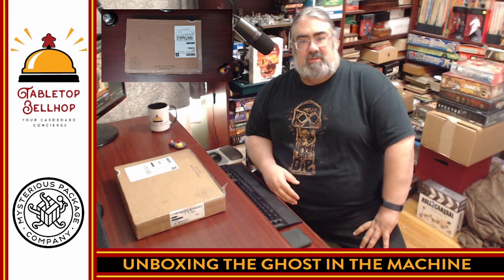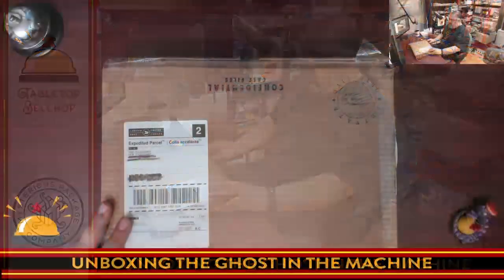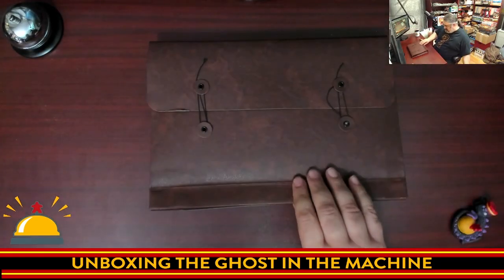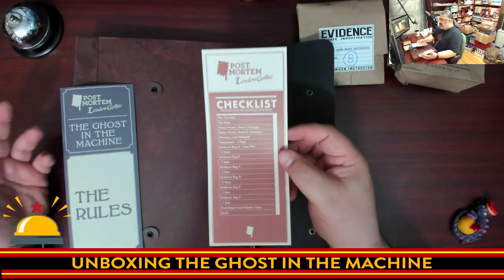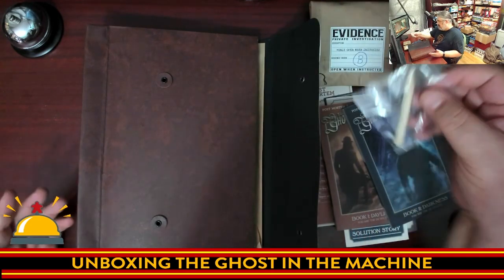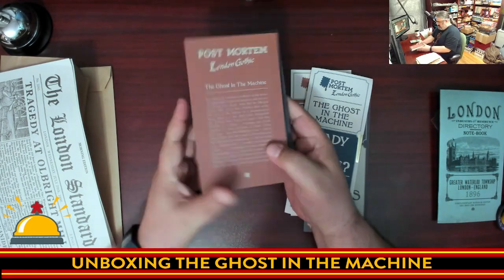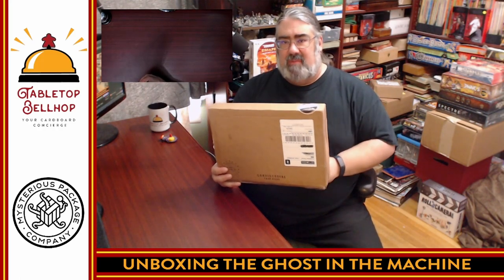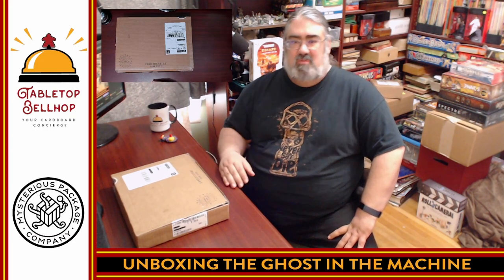Spoiler Free Unboxing The Ghost In The Machine, a Post Mortem tabletop investigation game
Check out what you get in The Ghost in the Machine from The Mysterious Package Company. This is a tabletop investigation game that uses which-way style books to present the case in a unique first person perspective. It also comes with a ton of very cool props (which I make sure not to spoil while unboxing).

Index:
00:00 INTRO
01:32 OPENING UP THIS MYSTERIOUS PACKAGE
08:36 INITIAL IMPRESSIONS OF GHOST IN THE MACHINE
09:59 WHERE TO FIND MORE

From the Publisher:

“ I believe I have seen hell, and it’s white — it is snow white.”
– Elizabeth Gaskell

It is 1896 and Victorian London is in the throes of unparalleled industrial progress and an ever-worsening class divide. Both fuel the Olbright Cotton Mill, where more children than adults toil away in the shadow of a steam-powered beast known as the Red Lord. Meanwhile, the workers have begun to report what they describe as a ghost — swooping out of the shadows to cause all kinds of havoc. When two men — one, the Olbright’s owner — fall to their deaths into the mouth of the Red Lord, the Mill descends into chaos.

Is this the doing of a vengeful spirit, a corrupt and dangerous system — or something far more sinister? By investigating every nook and cranny of the Mill, every crook and nanny in the Waterloo district, it is up to you to uncover the truth, and solve the mystery of The Ghost in the Machine!

Prepare to experience the stories which birthed the intercontinental organization known as the GDA. In this Victorian era tale of tragedy, betrayal, and terror, you must be the one to unravel the threads of fate which led to the tragic end of those souls and the terrible truth of The Ghost in the Machine.

Our Post Mortem games are perfect for fans of classic murder mysteries or modern shows like CSI and Law & Order.

Get your own copy of The Ghost In The Machine, or better yet send a copy to a friend: